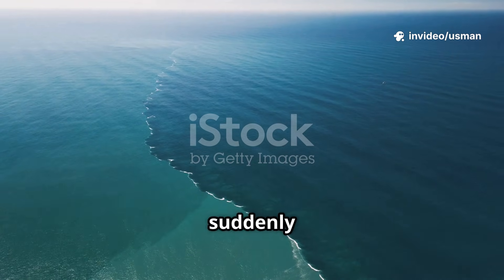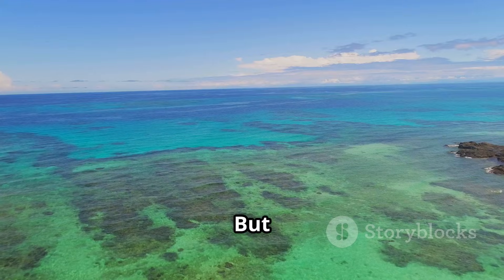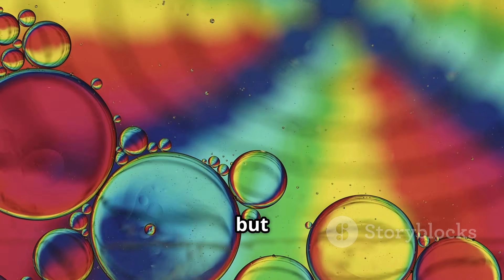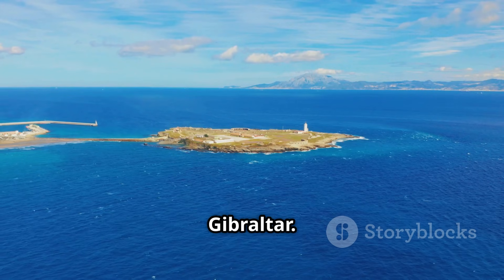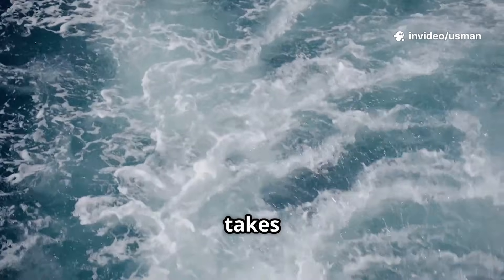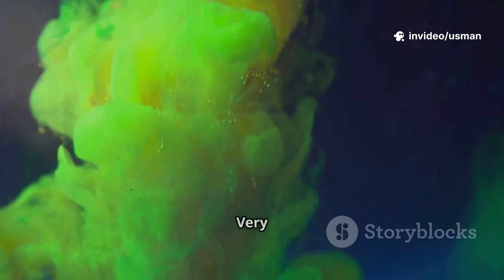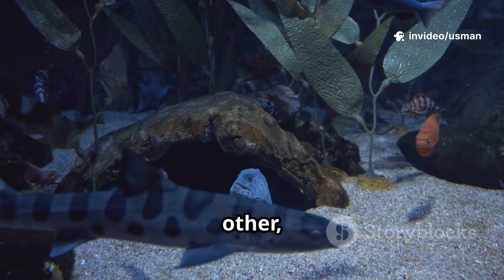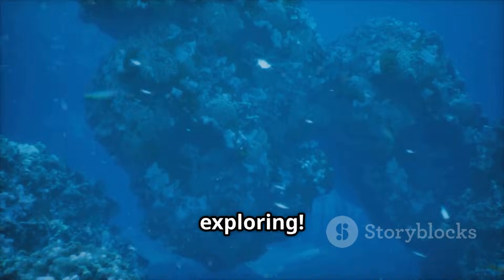Why Some Oceans Never Mix Explained! Is it true that the Pacific and Atlantic Oceans don’t mix?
Why Some Oceans Never Mix Explained
Is it true that the Pacific and Atlantic Oceans don’t mix?

Discover the fascinating science behind why some oceans never mix! In this eye-opening video, we explore the unique factors—such as differences in temperature, salinity, and density—that create distinct boundaries between ocean waters. Understand how these natural barriers impact marine life, climate, and global ecosystems. Perfect for students and curious minds, this fact-driven explanation breaks down complex oceanography concepts into simple, engaging insights. Dive into the mysteries of our planet’s vast waters and learn why the blue vastness isn’t always as blended as it seems.

OUTLINE:

00:00:00 Why Some Oceans Never Mix Explained